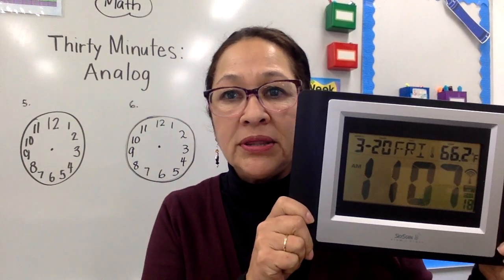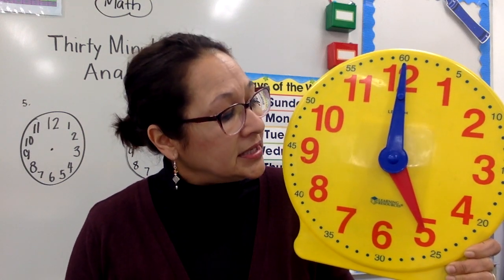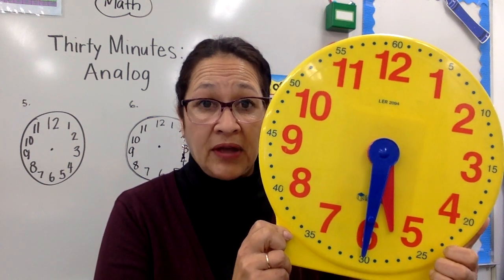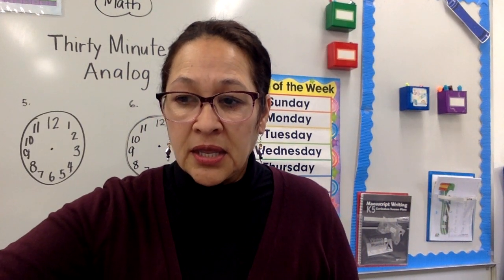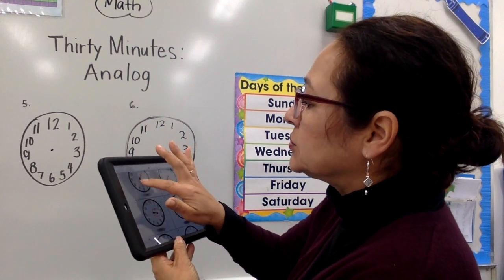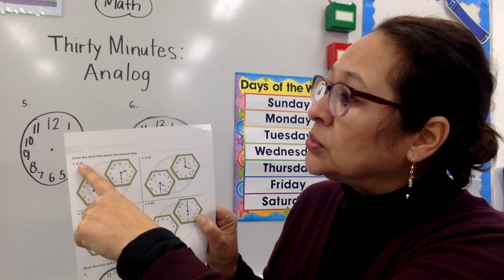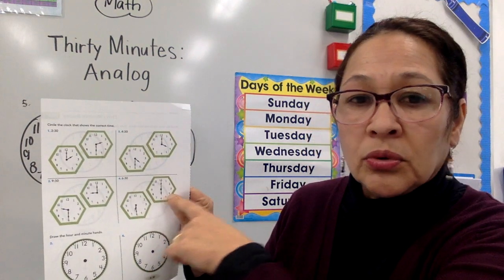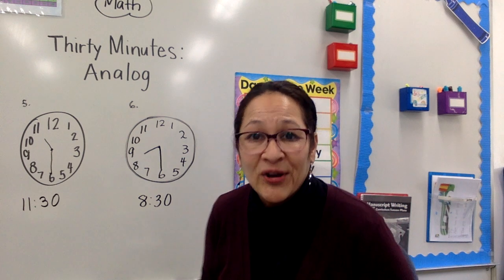K-A Tuesday 3/24 Math Lesson 2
Kinder A Math Lesson 10.3
Thirty Minute: Analog